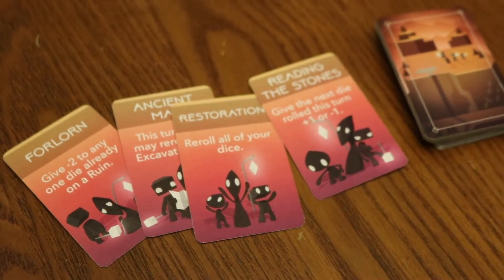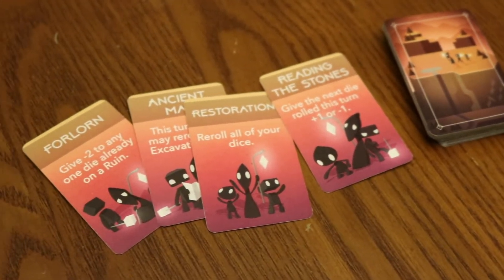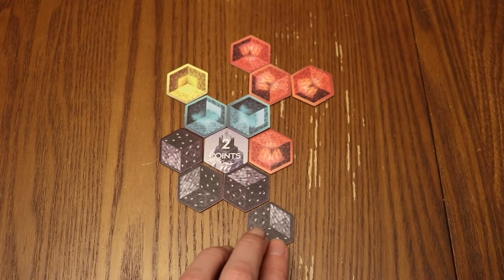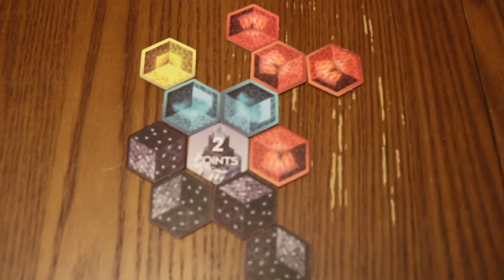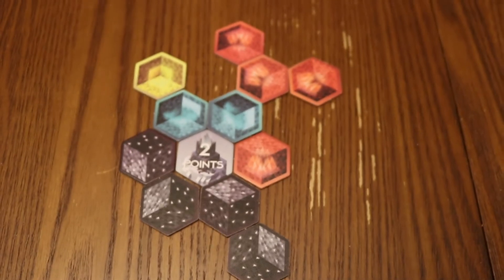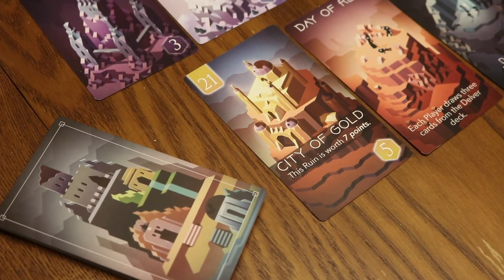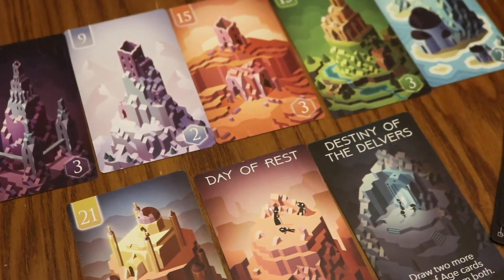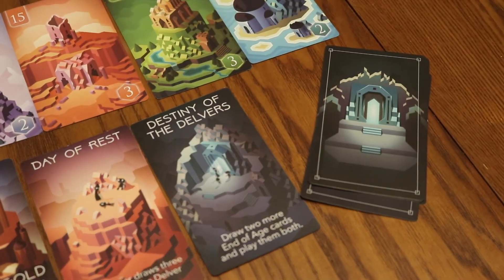Unearth Review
Ryan and Dawn review the dice rolling, worker placement game, Unearth from Brotherwise Games.